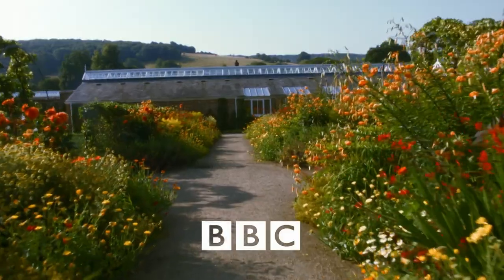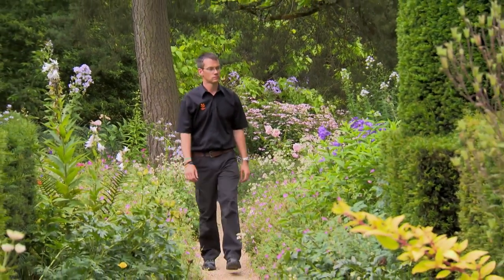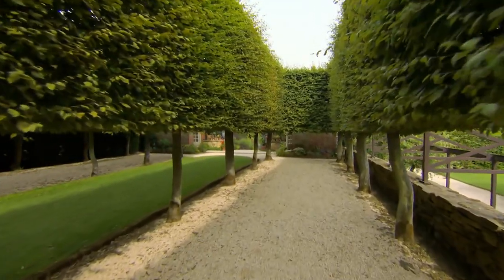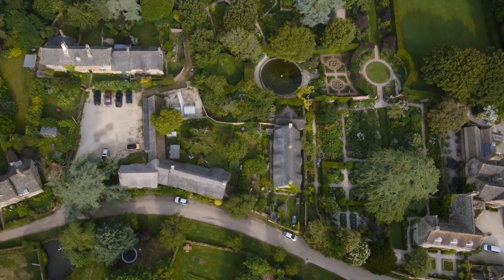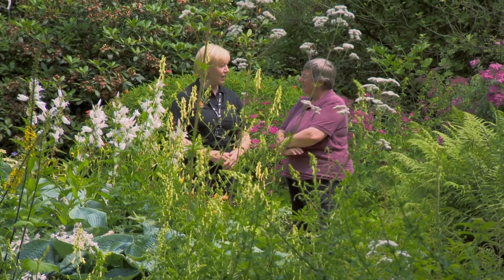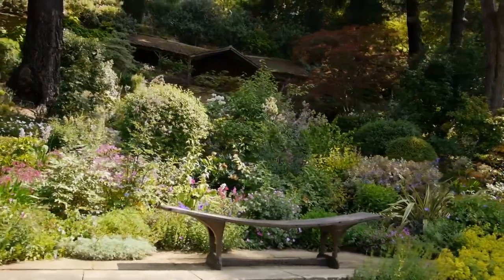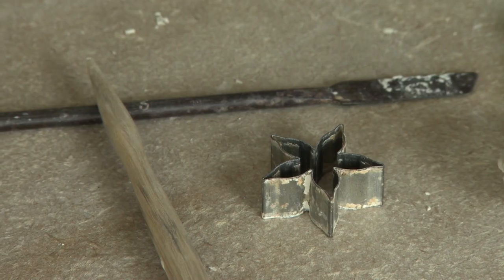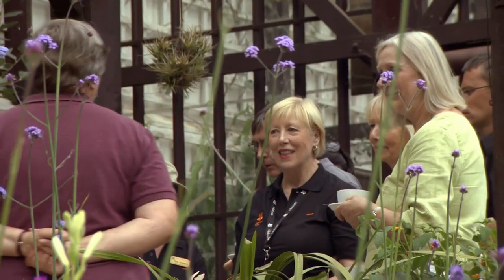Gardening in Cotswolds - Glorious Gardens From Above - S01 EP10 - Gardening Show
Join us on a journey through the picturesque Cotswolds countryside, where we explore the enchanting gardens of Hidcote and Kiftgate Court. Discover the passion and creativity of dedicated amateurs who transformed these gardens into masterpieces. Meet the volunteers who play a vital role in maintaining Hidcote's beauty. Explore the rich history of the Arts and Crafts movement that influenced these gardens. Learn how the Cotswolds landscape has inspired generations of artists and craftsmen. Enjoy the stunning views and hidden treasures of these timeless gardens.

Horticulturist Christine Walkden takes viewers on an enchanting journey in Glorious Gardens From Above. Soaring in a hot air balloon, she unveils the beauty of Britain's landscapes, from patchwork fields to ancient forests. Travelling across locations like Cornwall and Yorkshire, Walkden explores the rich history of treasured gardens, sharing insights from locals along the way. Join her for a unique perspective on horticulture, nature, and the human stories woven into these breathtaking aerial vistas.